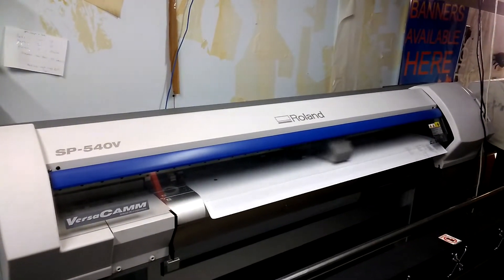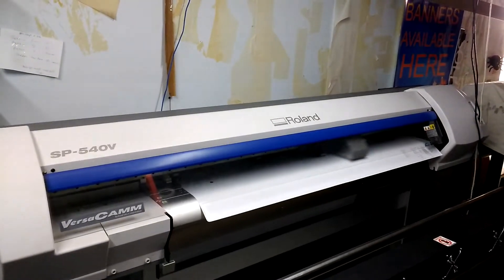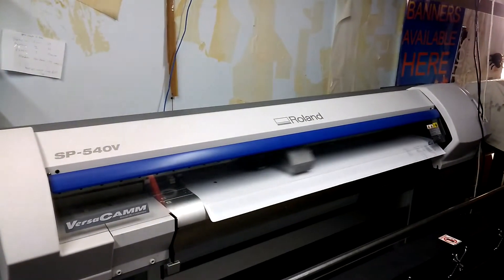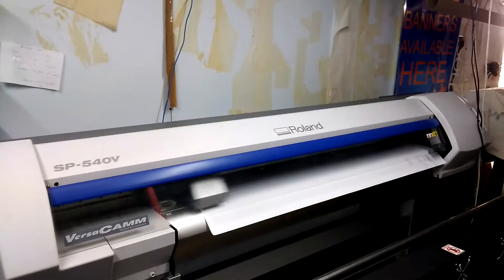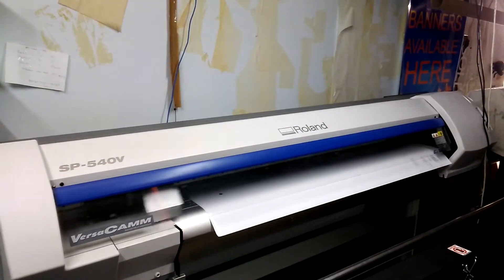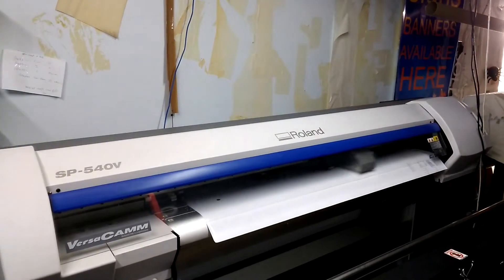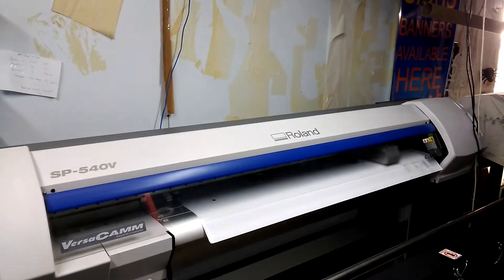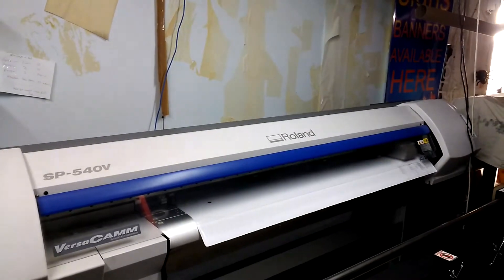Signwriters Lonsdale, Christies Beach Total Display Co. Roland sp540v Lonsdale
Total Display Lonsdale - Roland sp-540v starting work